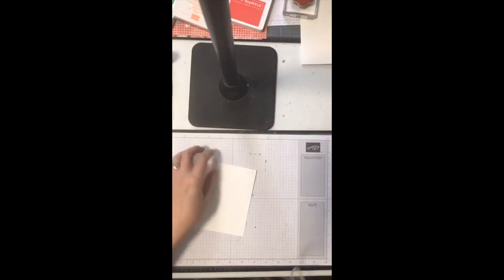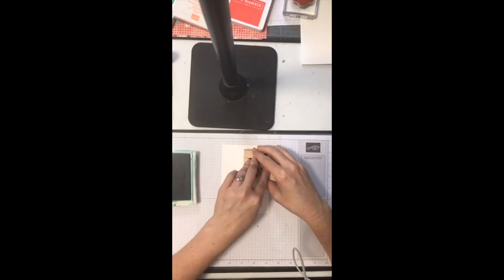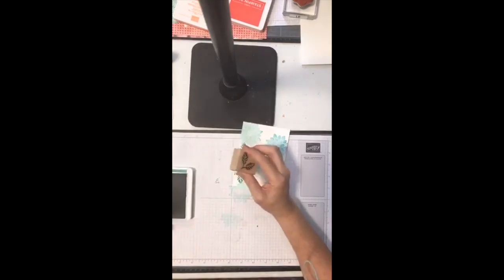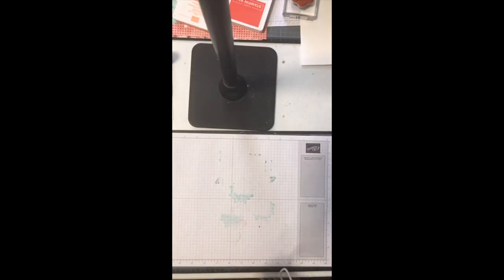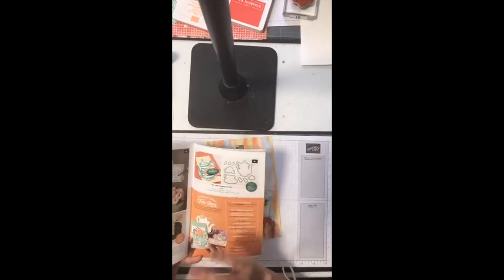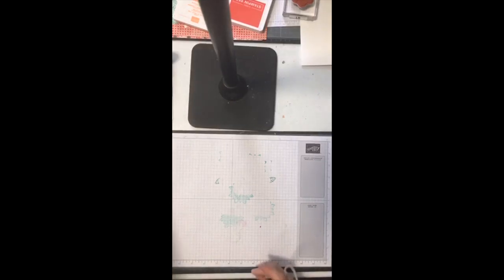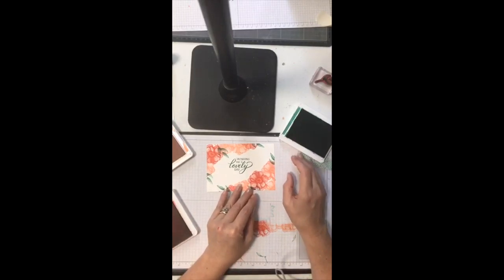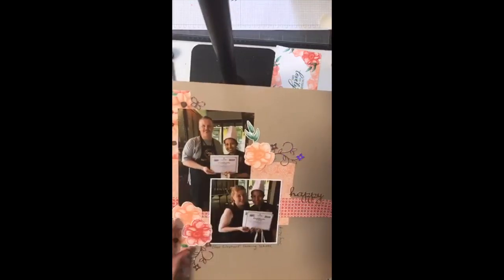FB live - Swipe stamping and other new stuff! February 2019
Hello YouTube friends... Im posting this little video which I did as a Facebook live on my Facebook page last weekend.  If you would like to see more of these (maybe even catch them live!) please click over to my Facebook and hit to "like" button.
Today's technique is the "Swipe Technique".. its super simple and ideal for either beginner stampers, or anyone in a hurry!  All you need is stamps, ink and paper!